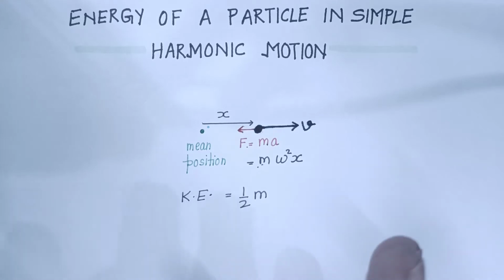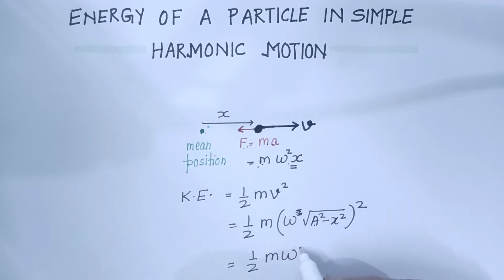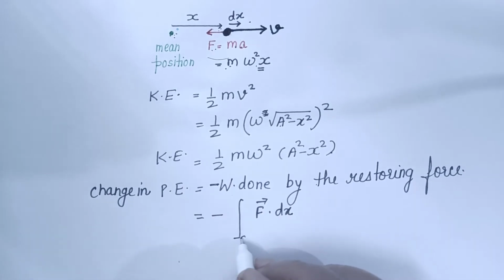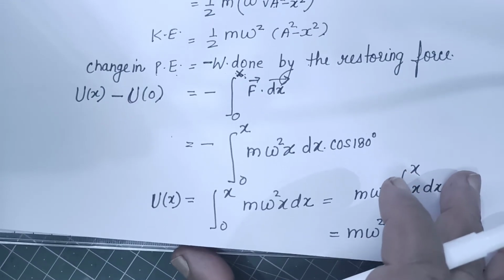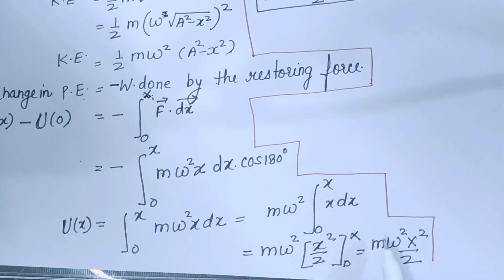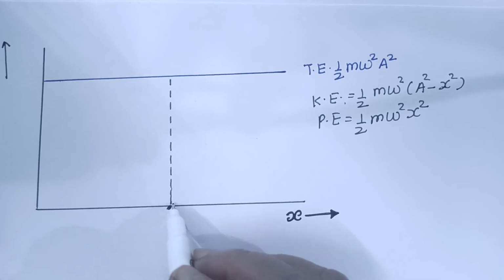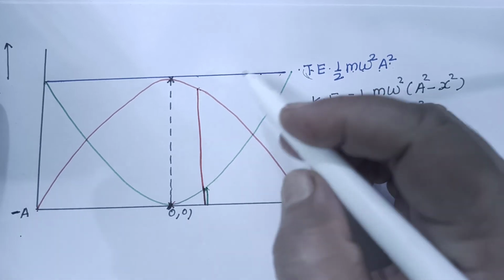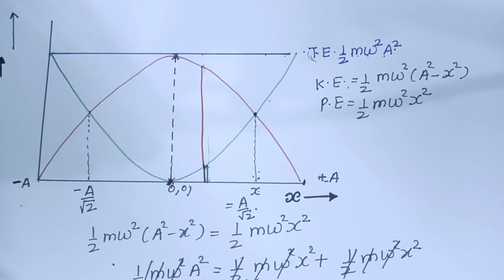SHM-7: Energy of a particle performing SHM